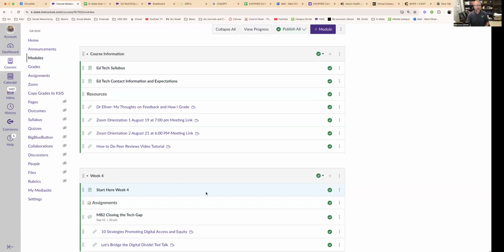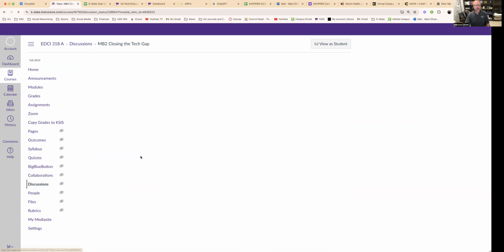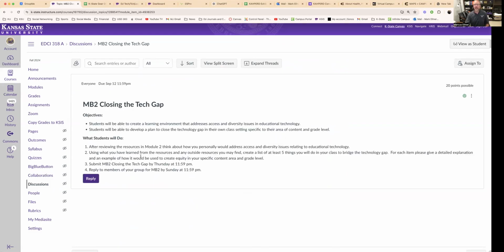EDCI 318 Week 4 Preview 9 9 24